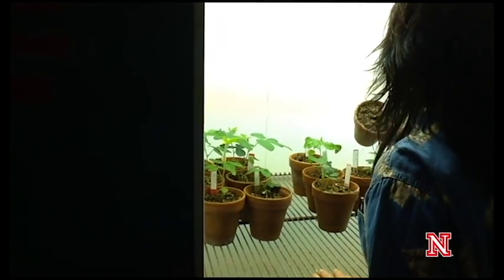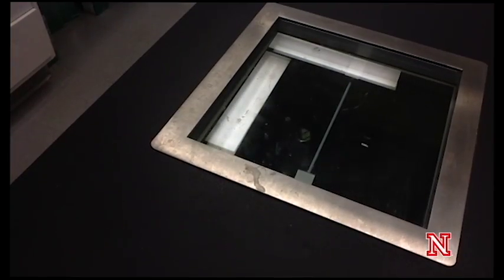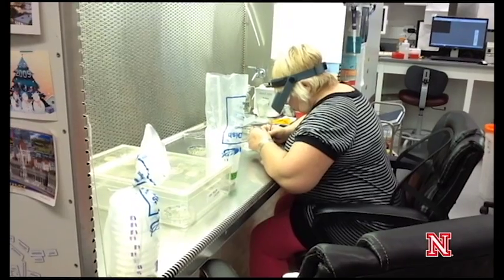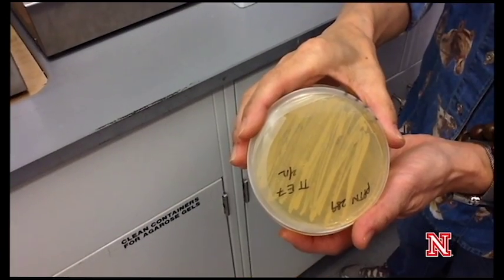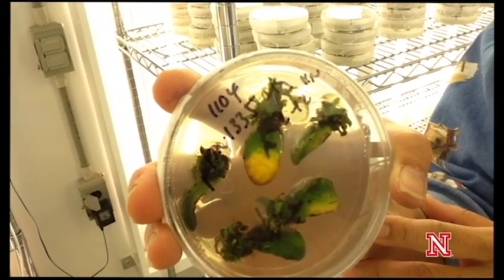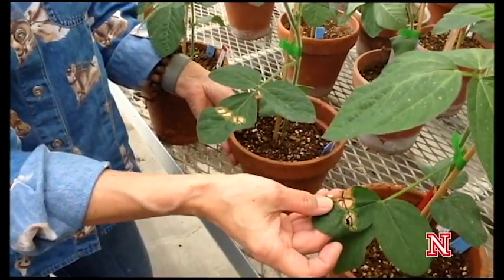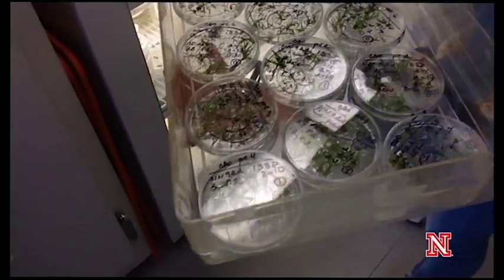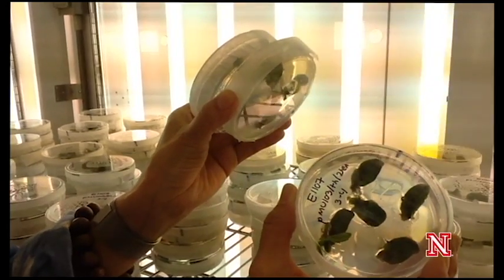Streaming Science: Genetic Engineering in Plants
In this Streaming Science video, scientist Dr. Tom Clemente, along with his lab manager, Shirley Sato, discuss how the process of genetic engineering in plants take place and why this process is important in the future of food prices, crop yields, and world hunger.
UNL AESC student Abby Steffen produced this video for her final project in ALEC 241.
Streaming Science is an undergraduate student-driven project-based learning science literacy program at the University of Nebraska-Lincoln (UNL).  The mission of Streaming Science is to introduce public audiences, especially middle and high school students and teachers, to real-world scientists and critical agricultural and environmental research through multiple interactive communication platforms.